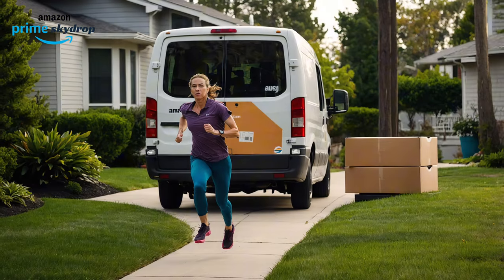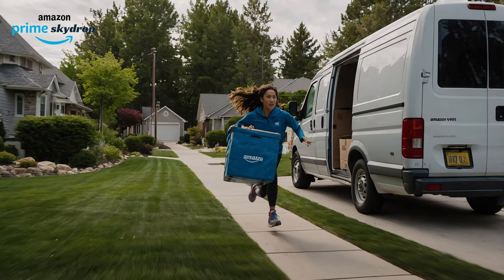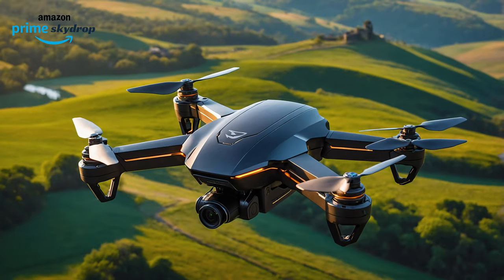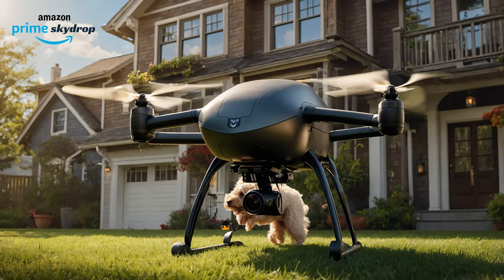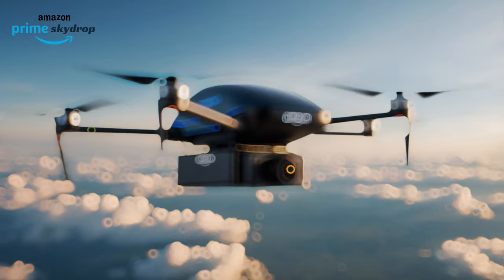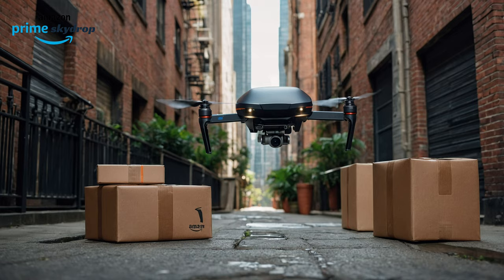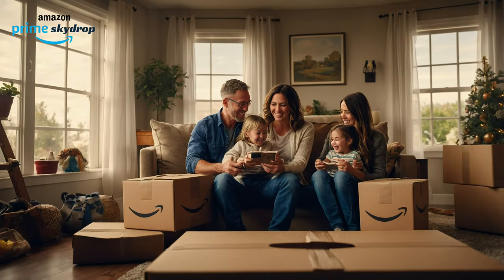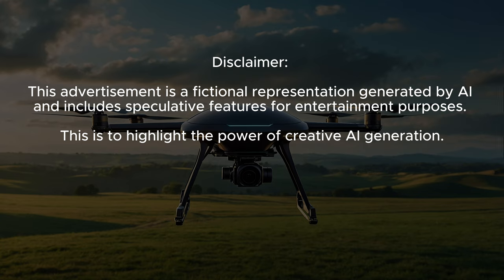NEW Amazon Prime SkyDrop - Ai TV Ad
Say goodbye to delivery delays and hello to the future! Introducing Amazon SkyDrop, a revolutionary drone delivery service that brings your essentials straight to your doorstep (or balcony!) with incredible speed and convenience. This humorous AI-powered TV ad showcases the ease and efficiency of SkyDrop,  ensuring you get what you need, when you need it.

Tired of waiting in lines or chasing down missed deliveries?  There's a better way!  Experience the future of delivery with Amazon SkyDrop.

Ready to see more groundbreaking AI commercials? Dive into our exclusive playlist featuring the most innovative and captivating AI Ads currently on the air!

Let's talk SkyDrop! Share your thoughts and questions about drone delivery in the comments below. We'd love to hear your ideas on how SkyDrop could revolutionize your shopping experience.